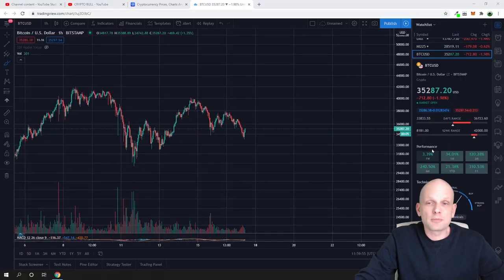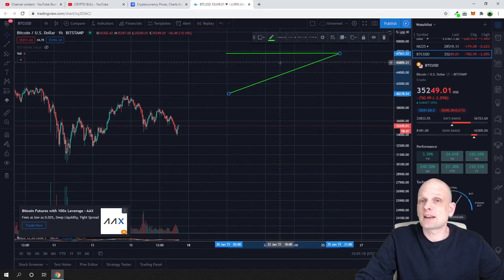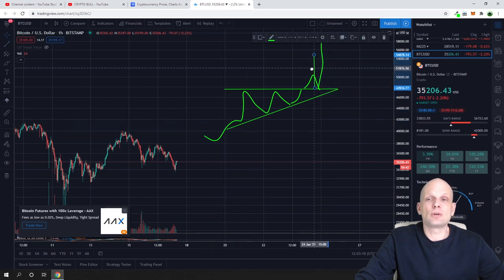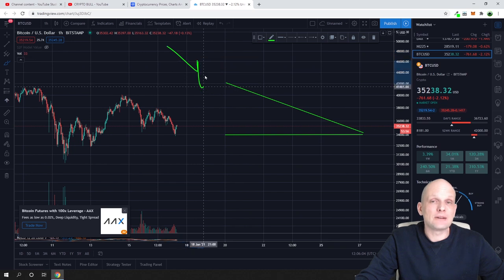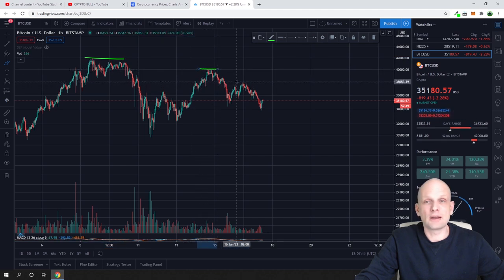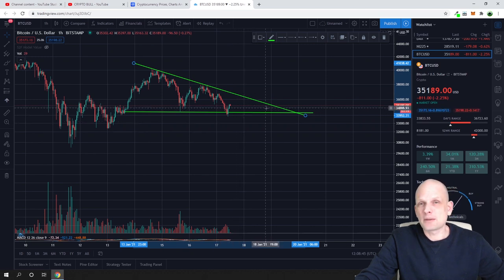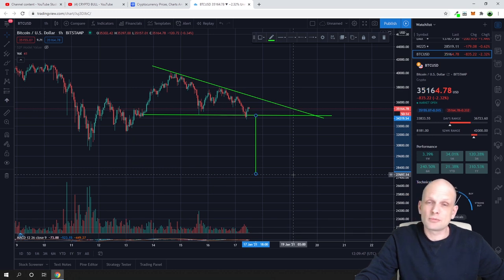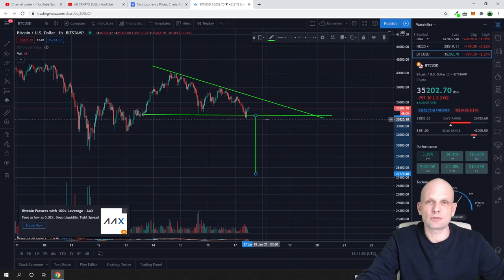HOW TO TRADE TRIANGLE CHART PATTERNS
Bitcoin:  3MLbRm9RXomYQMFypbMNUsjG8L5TMJ1N2Q
Ethereum:  0xbF4c21a0004E55f41a45e85a0b714DE27C170077